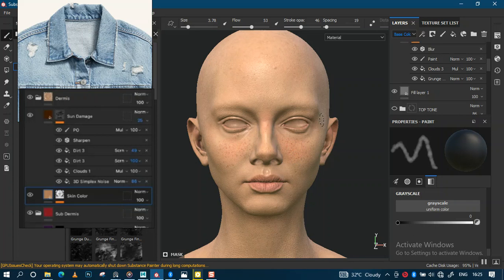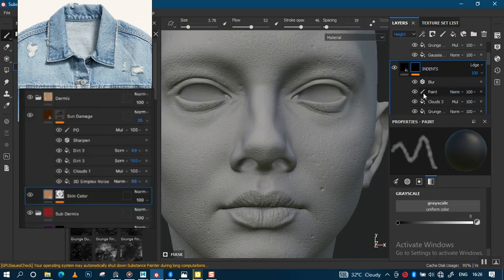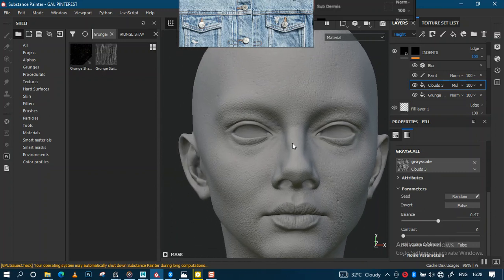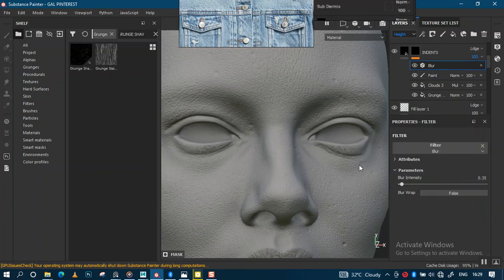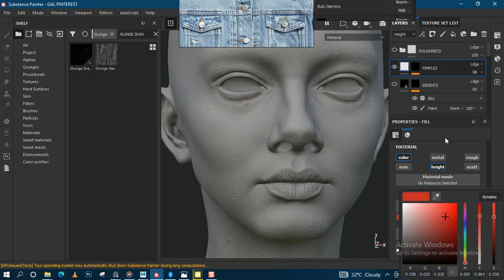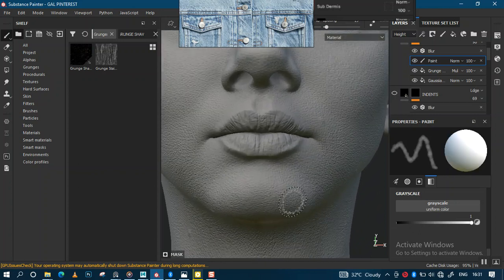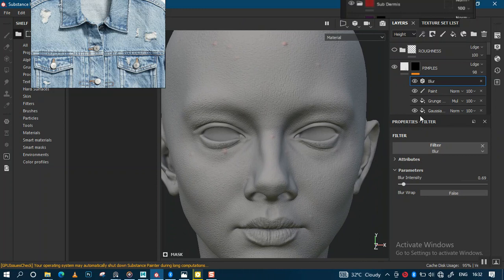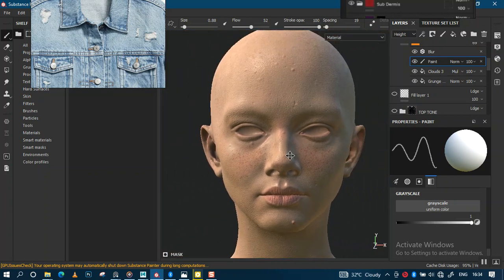33 SKIN BUMP IMPERFECTIONS IN SUBSTANCE PAINTER REALISTIC 3D FEMALE FACE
33 SKIN BUMP IMPERFECTIONS IN SUBSTANCE PAINTER REALISTIC 3D FEMALE FACE